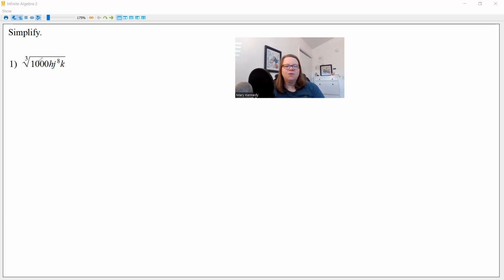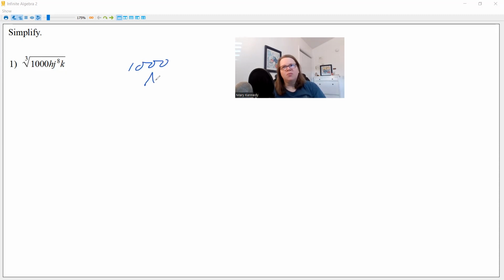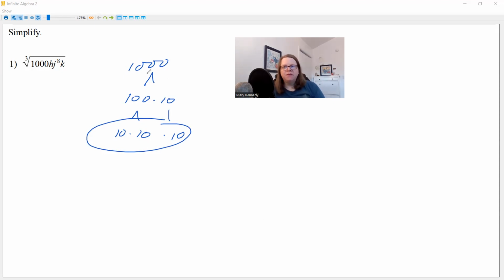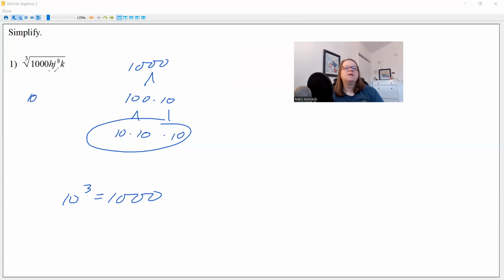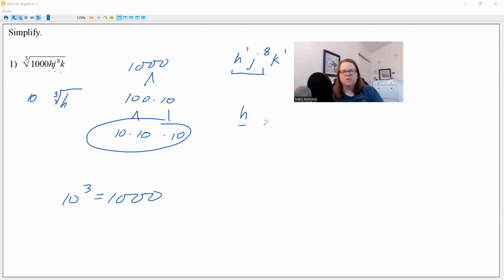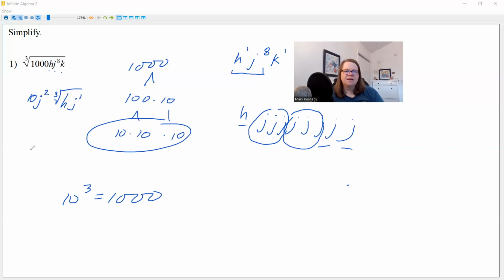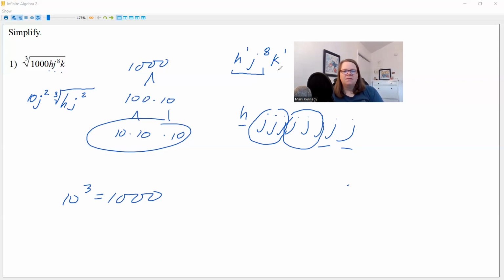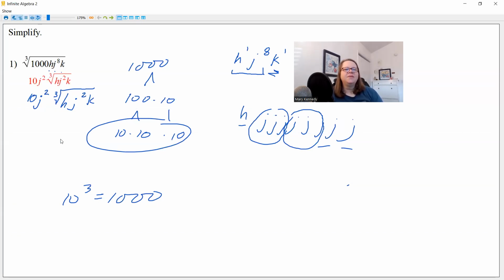Exploring Cube Roots with Variables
🔍✨ This video is in your Algebra Student dashboard. Look for it in the Radicals section in Algebra Resources.